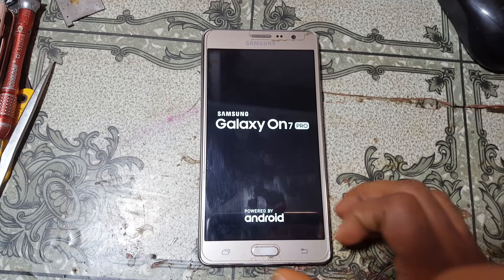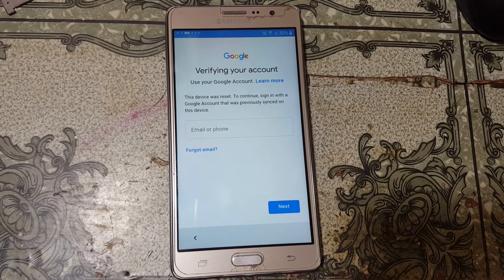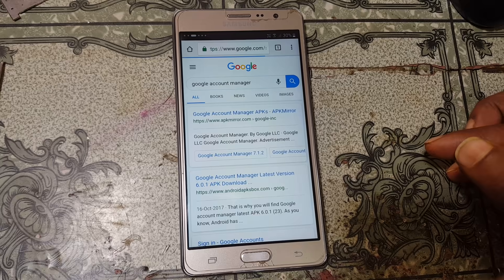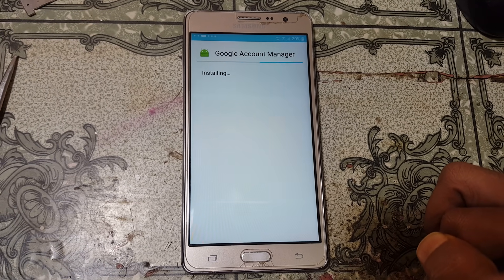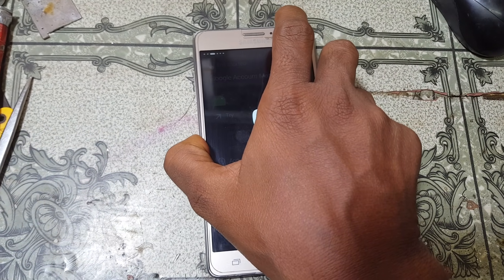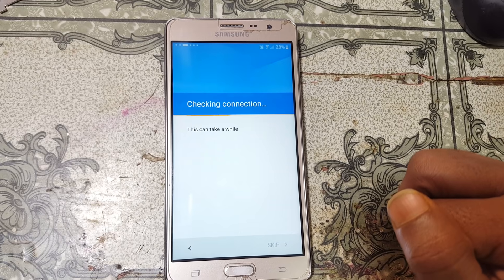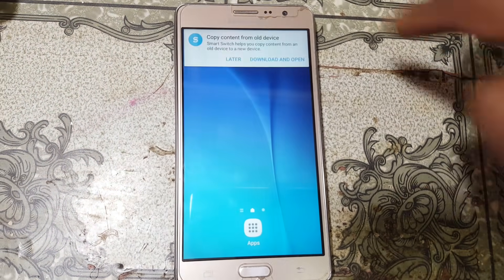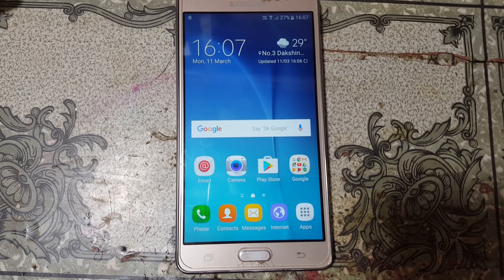SAMSUNG ON7 PRO FRP BYPASS WITHOUT PC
IF NOT WORK WATCH THIS VIDEO//काम ना हुआ तो एह देखो

Please-watch
REDMI PHONE FRP VIDEO

SAMSUNG FRP VIDEO